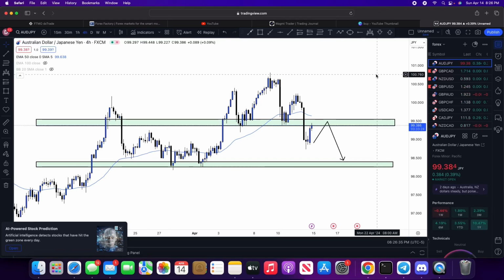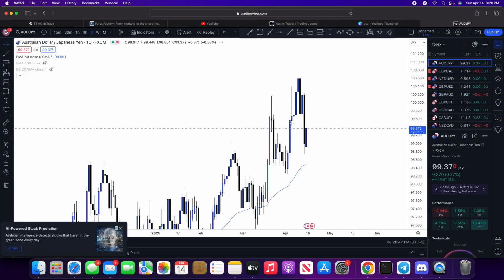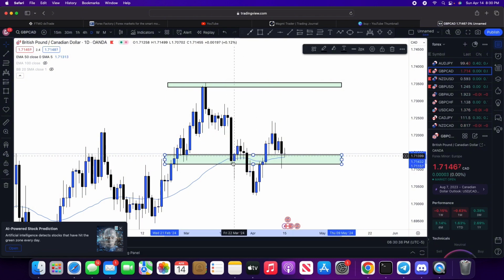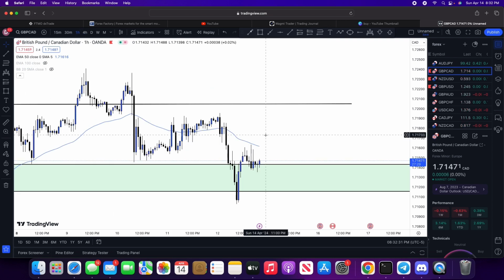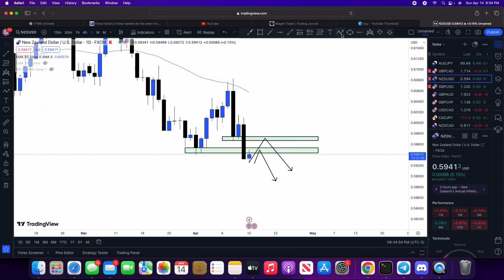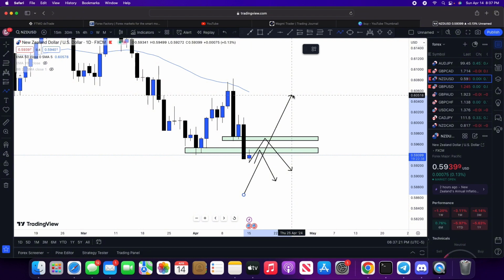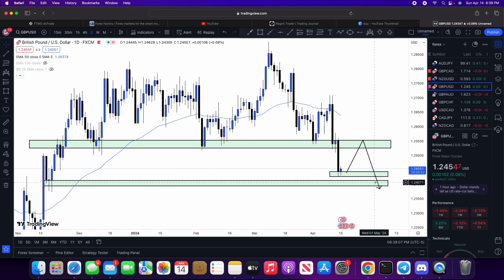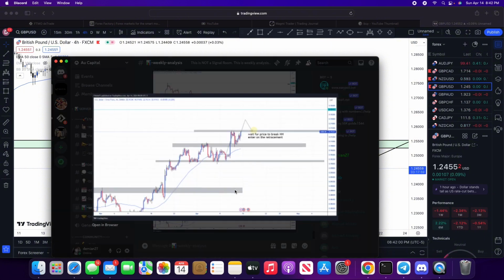Weekly forex analysis April 14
Going over this weeks trades 04/14/24 - 04/19/24